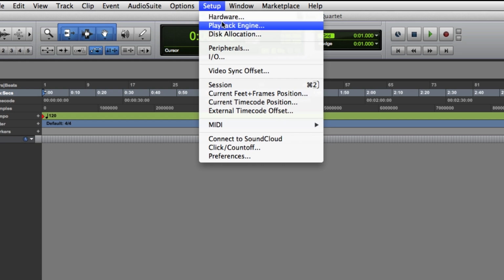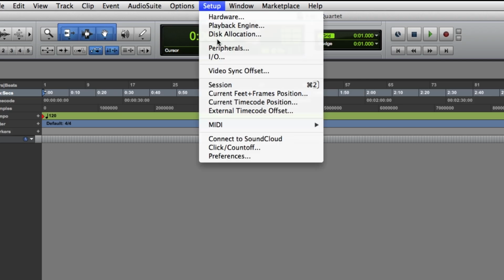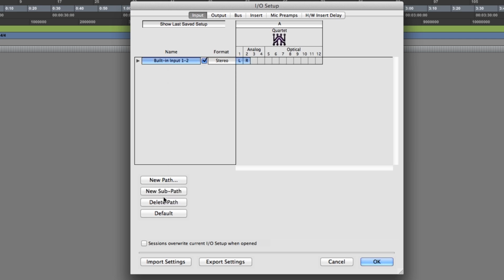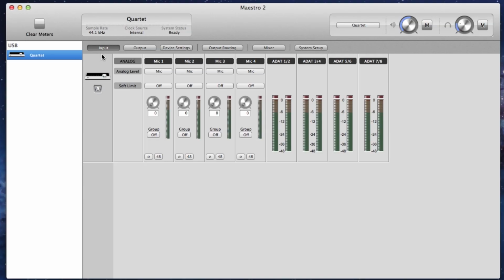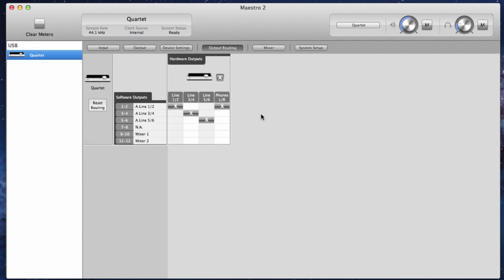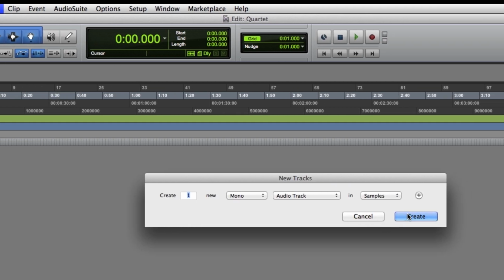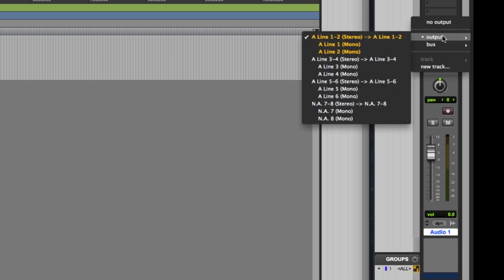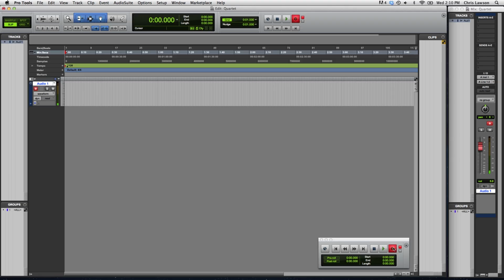Recording with Pro Tools 10 and Apogee Quartet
In this video we show you how to quickly begin recording a track in Pro Tools 10 with Apogee Quartet.
If you have any questions, please contact our customer support.

To follow this tutorial, you need to have
Quartet, Mac OS 10.6.8 or greater and Pro Tools  10
Open Pro Tools and create a new session.

Click on "Setup... Playback Engine"

Set the buffer to 64, For lower latency you can set it to 32, but you may need to adjust the buffer higher depending on the size of the project you are working on.

For  "Current Engine"  Choose  "Quartet"

You will see the following message asking if you would like to proceed... choose Yes.
Click "OK" in the I/O window

Open the I/O setup by clicking on "Setup... I/O"
Check "Input" and "Output"  and make sure they appear as they do here.
If they appear any other way, you will want to click on "Delete Path"... and then "Default"
Make sure to do the same for both Input and Output.

Open Maestro 2, found in the applications folder
                                                                                                                                                                                                                                                             Select "Input"
Here you can select from the different Quartet input choices

+4 and -10 bypass Quartet's mic pre amps, and give you a direct line level connection to the A to D converter.

"Mic"  is for connecting a Dynamic, Condenser or Ribbon Mic to Quartet's XLR connecter.
If you are connecting a Condenser mic, you will need to click on the "48" button to turn phantom power on.

"Instrument" is for connecting a guitar, bass, or Keyboard to the 1/4" instrument input.

Now click on "Output Routing"
In the Output Routing section you can select how you want to route Quartet's eight outputs.
The headphones default to outputs 1 &2
If you would like to assign the headphones to any of the other outputs, simply select them here.

After connecting your headphones or monitors to Duet
Create a new track by selecting Track... New
Choose  the Input and Output you wish to use in the Pro Tools mixer window.

Click on  the "Record Enable button"
Adjust your input level with Quartet or in Maestro
You should now hear the input source you have plugged in.

You are now ready to record.